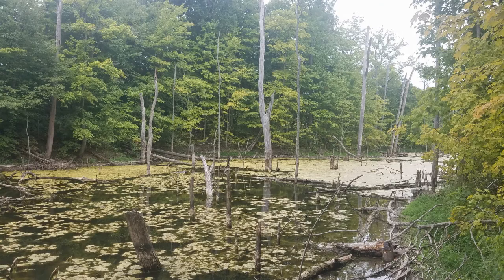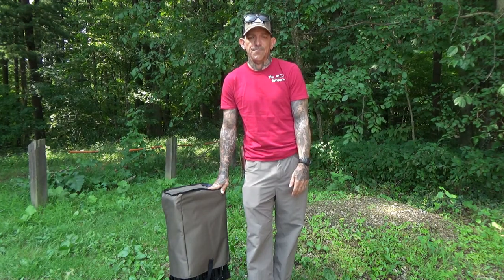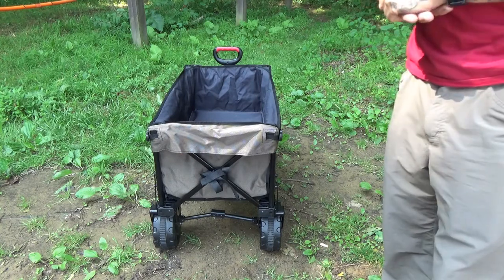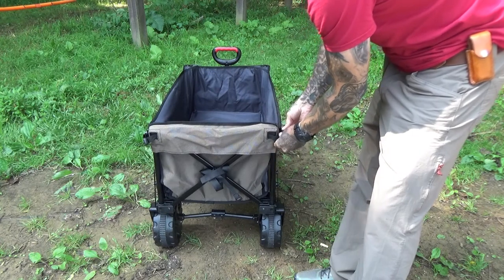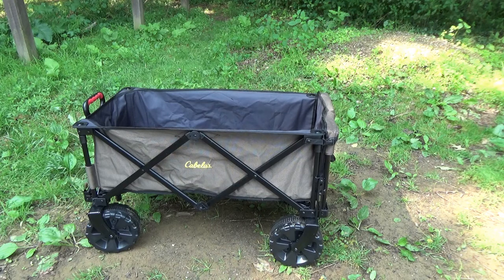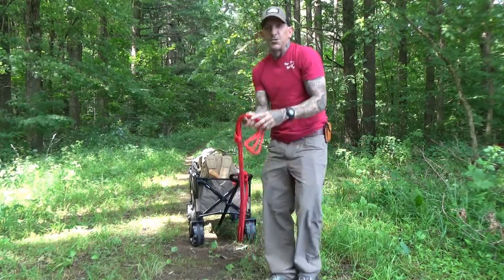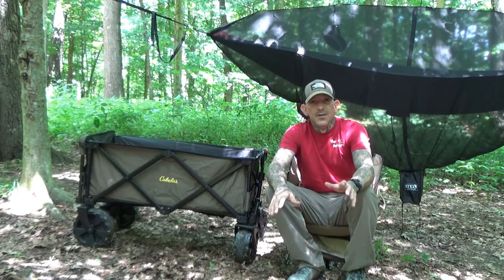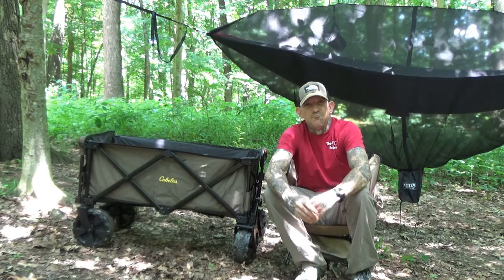CABELA'S......Multi-purpose Wagon. Is it worth the $$$$?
In this video I put the Cabela's wagon through its paces on some pretty rough terrain. I demonstrate the assembly, function and give my opinion of this product. I purchased mine from a Google search, ultimately from Cabela's. Don't take my word for it, try one out for yourself.